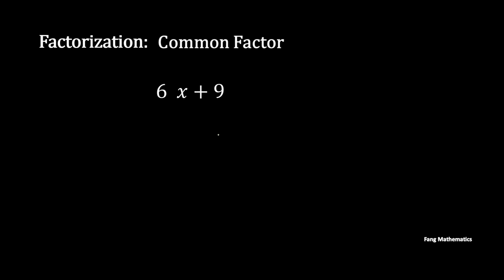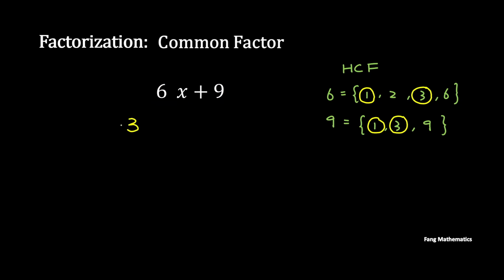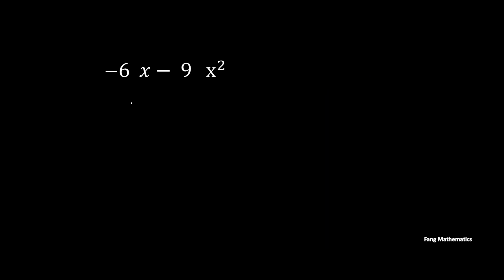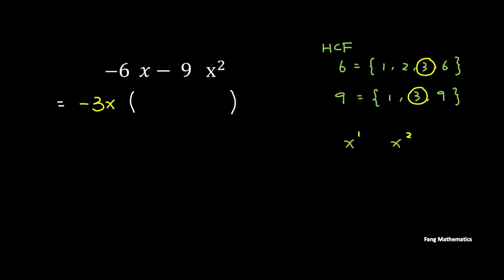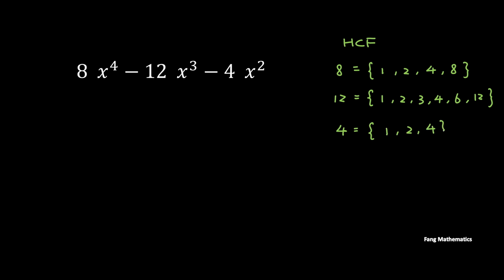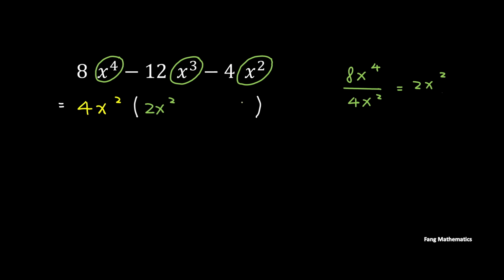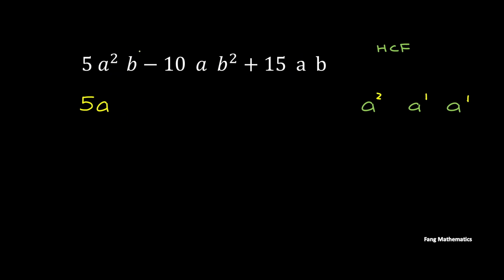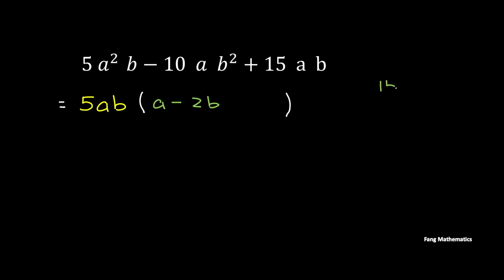Factorisation: Finding Common Factors | Step-by-Step Algebra Tutorial | in 12 mins | FangMathematics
In this video, we will explore the fundamental technique of factorisation by finding the common factor in algebraic expressions. This is a crucial skill for simplifying expressions and solving equations in algebra.

What you'll learn:

- How to identify the highest common factor (HCF) of terms in an expression
- Step-by-step methods to factor out common factors
- Examples of factorising monomials, binomials, and trinomials